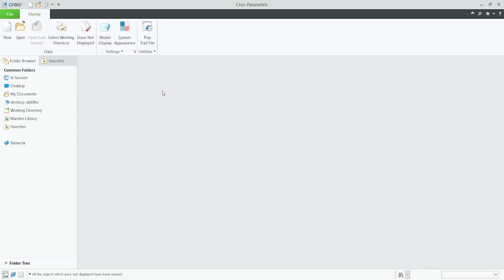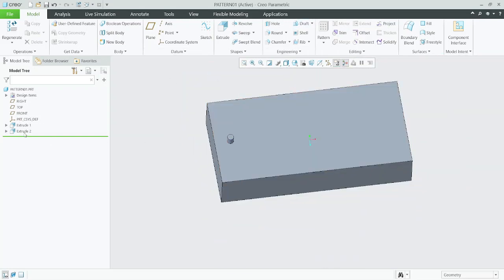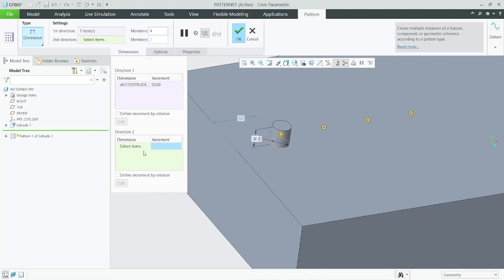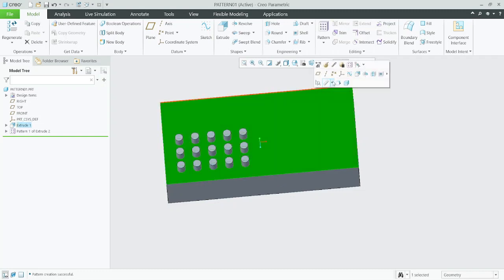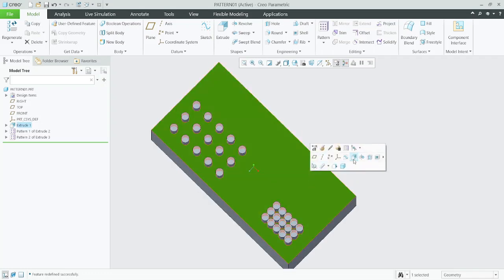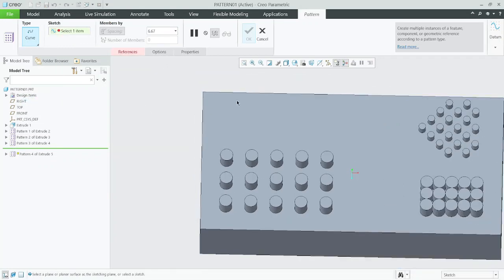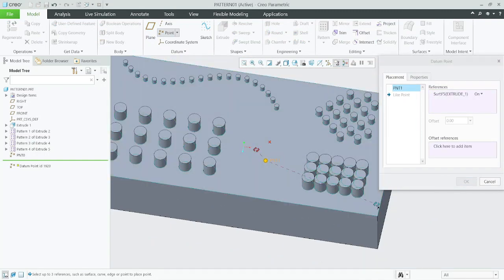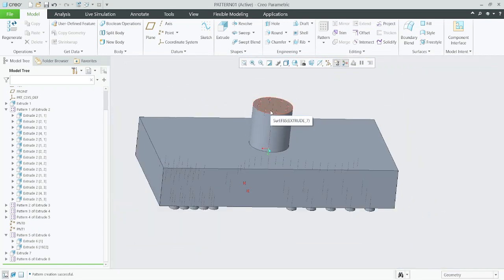Pattern in creo, Curve, Axis, Dimension, Direction pattern in creo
Patterning is the quickest way to reproduce the feature to increase efficiency.
In this tutorial, you can get a brief knowledge in how to create Curve, Axis, Dimension, Direction, Fill pattern in creo.